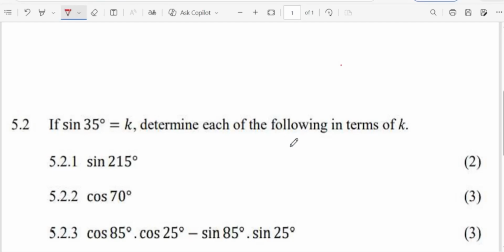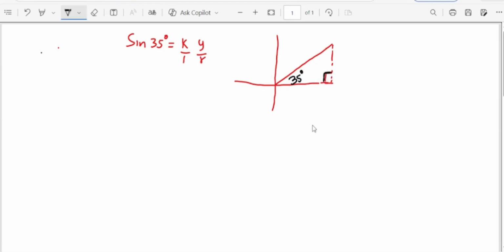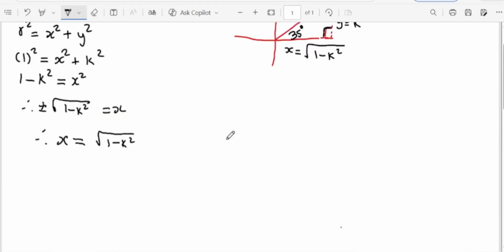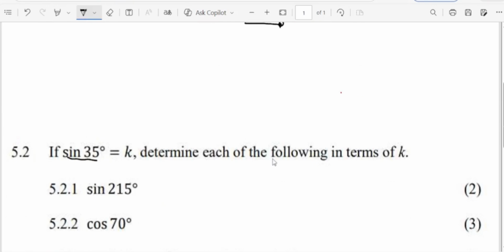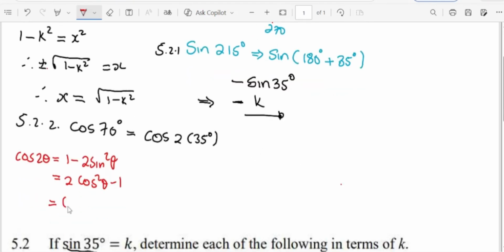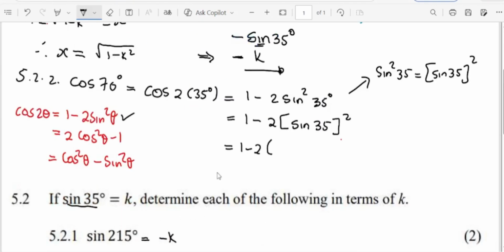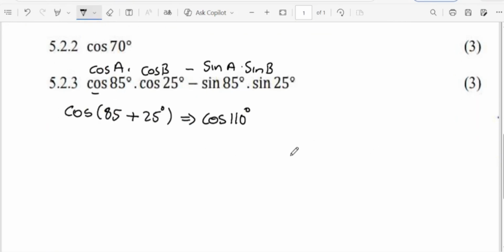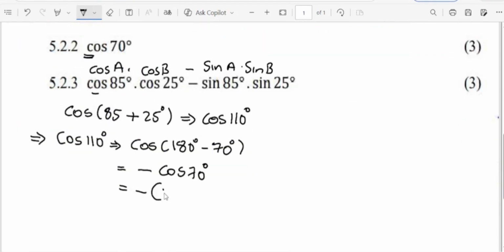GRADE 12 MATHEMATICS | Trigonometry – Drawing a Diagram (Lesson 5)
In this Grade 12 Mathematics lesson, we continue with Trigonometry – Drawing a Diagram (Lesson 5).

Drawing the correct diagram is one of the most important steps in solving trigonometry problems. In this lesson, you will learn:

✅ How to interpret word problems
✅ How to correctly draw and label trigonometric diagrams
✅ How to identify angles of elevation and depression

This lesson is perfect for learners preparing for tests, exams, and final matric preparation.

📚 Practice consistently and remember — a correct diagram makes solving much easier!